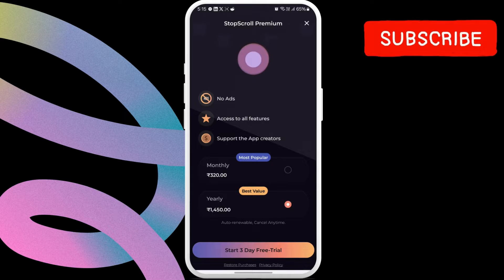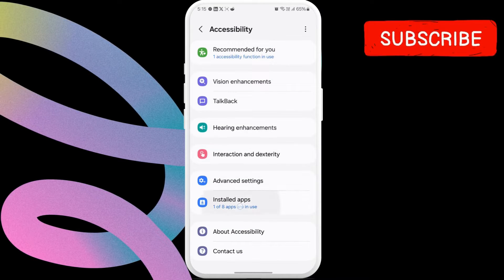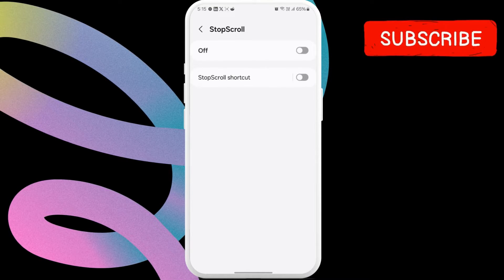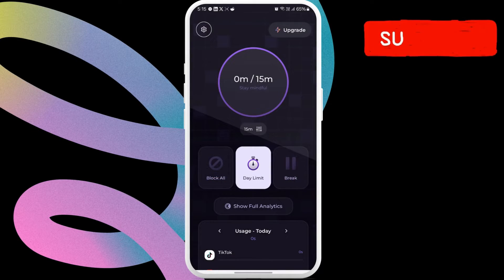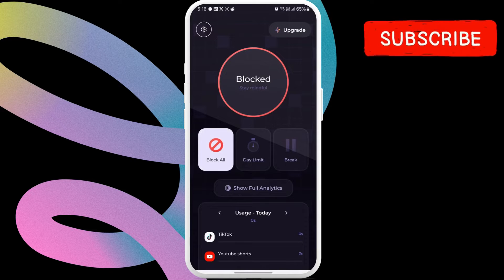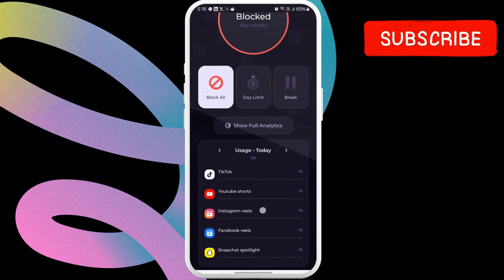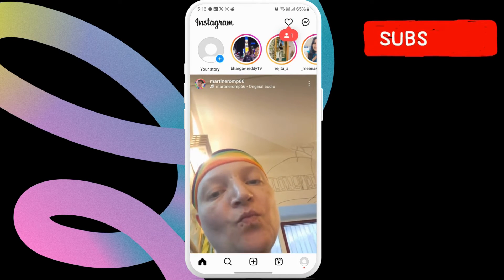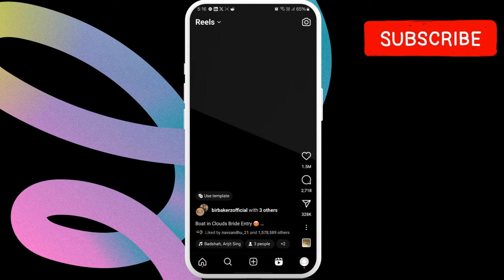How to DISABLE Instagram Reels on Android (2025)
STOP WASTING YOUR TIME SCROLLING INSTAGRAM REELS. Here's how to easily disable or block Instagram Reels on your Android phone or tablet.

Best Way to DISABLE Instagram Reels on Android 2024
how to remove reels from instagram
how to block instagram reels
how to turn off instagram reels
how to disable instagram reels
how to stop reels in instagram
how to turn off reels in instagram feed
block reels on instagram
disable instagram reels
can you disable reels on instagram
how to get rid of reels on instagram
can i disable reels on instagram
How to disable Instagram reels Reddit